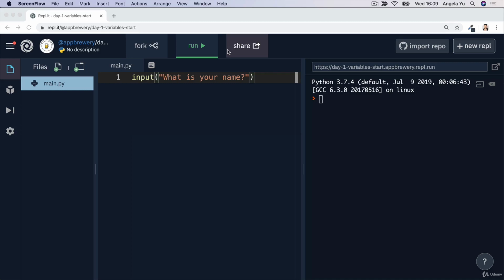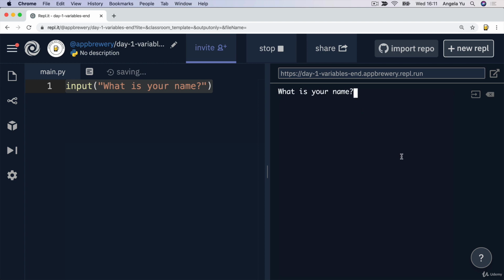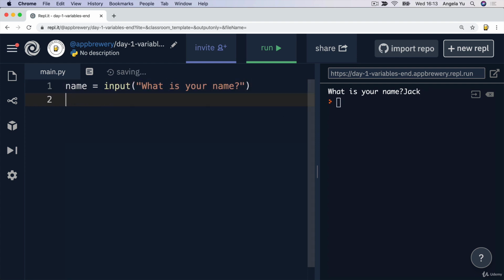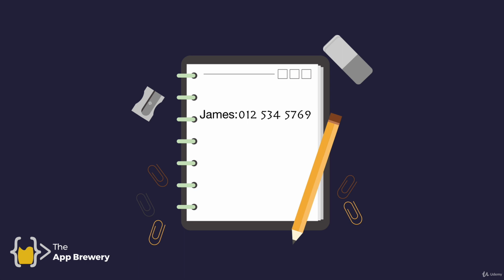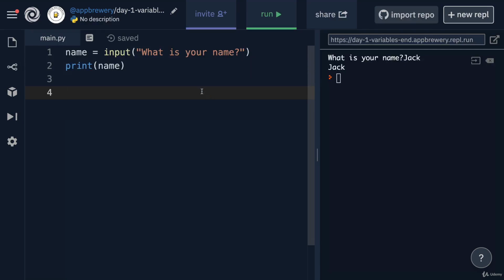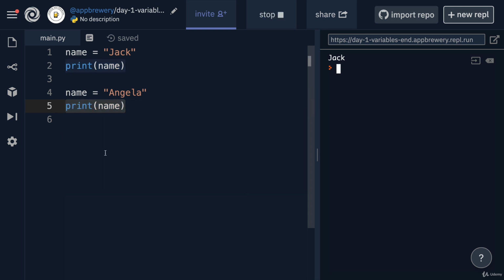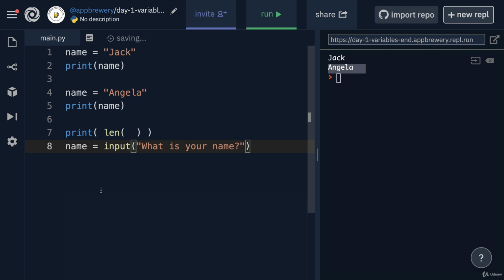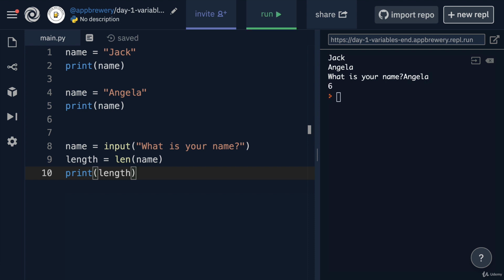Python Variables | 100 Days of Code: The Complete Python Pro Bootcamp for 2022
• Web Scraping
• Beautiful Soup
• Selenium Web Driver
• Request
• WTForms
• Data Science
• Pandas
• NumPy
• Matplotlib
• Plotly
• Scikit learn
• Seaborn
• Turtle
• Python GUI Desktop App Development
• Tkinter
• Front-End Web Development
• HTML 5
• CSS 3
• Bootstrap 4
• Flask
• REST
• APIs
• Databases
• SQL
• SQLite
• PostgreSQL
• Authentication
• Web Design